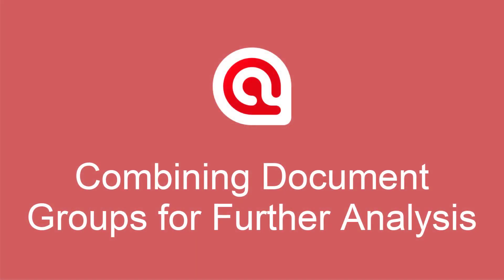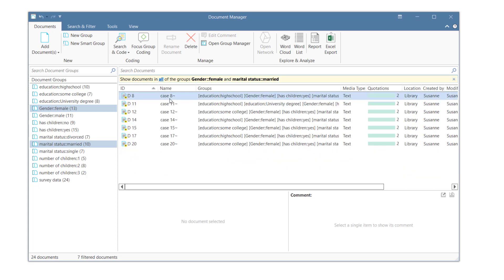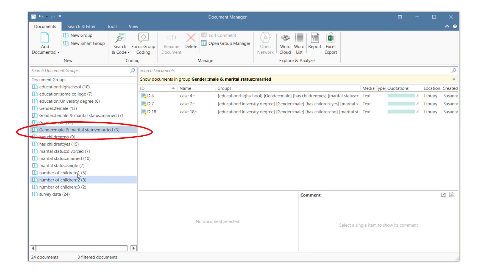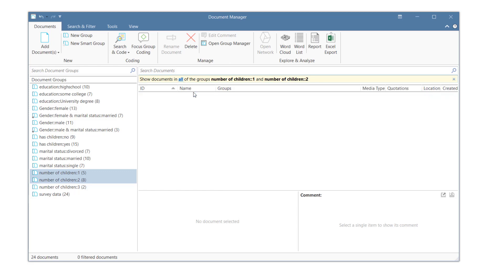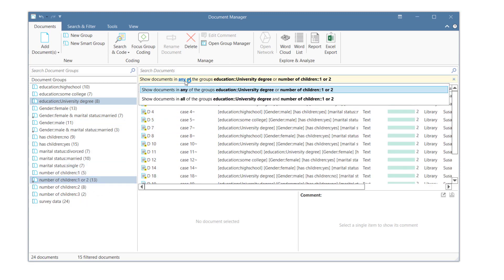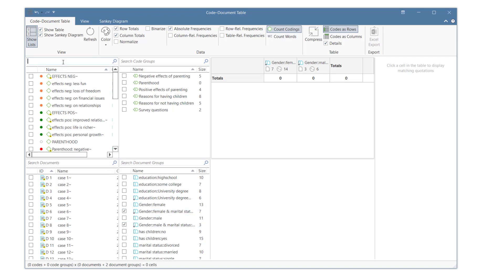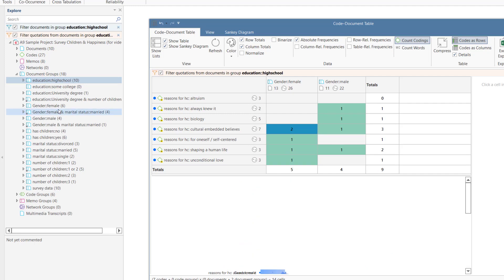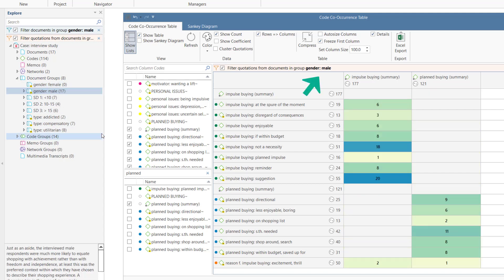Creating smart document groups for further analysis ATLAS.ti Windows